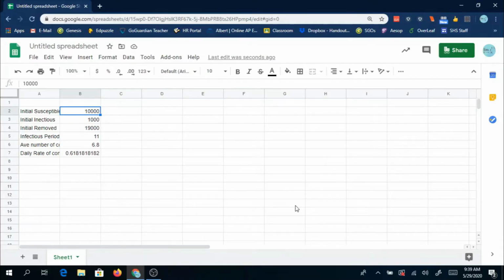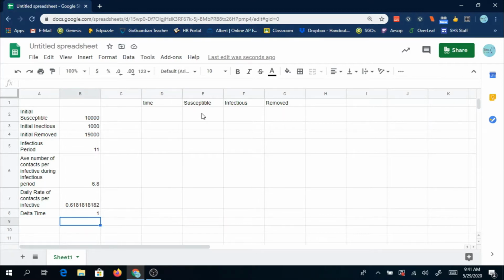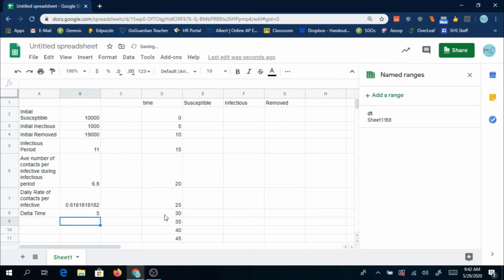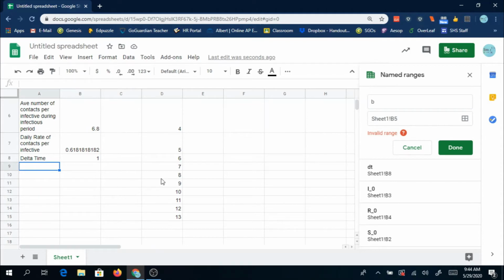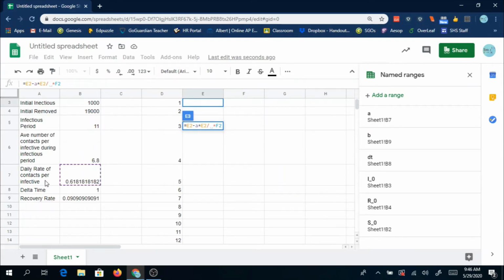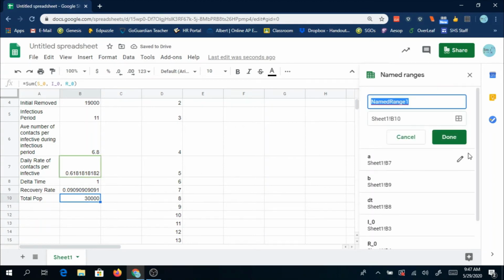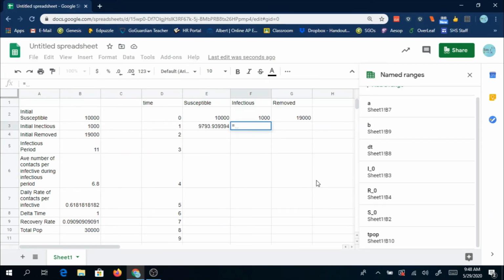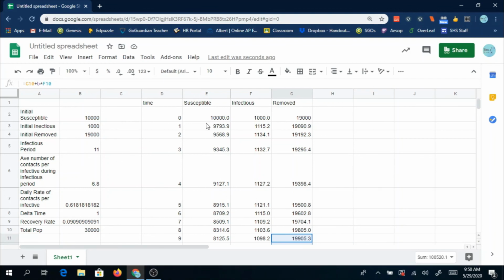Creating SIR Model Spreadsheet